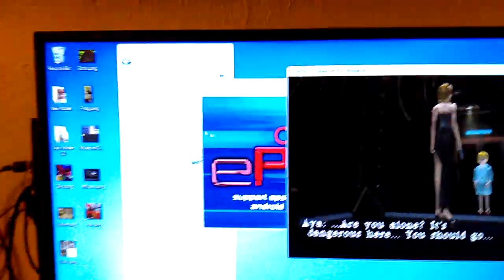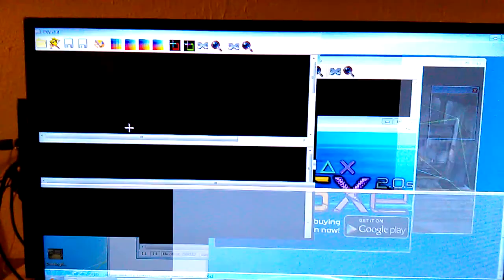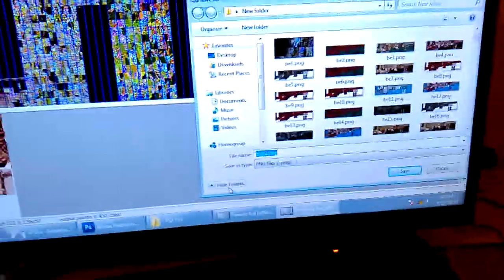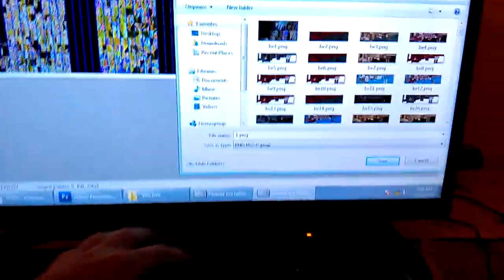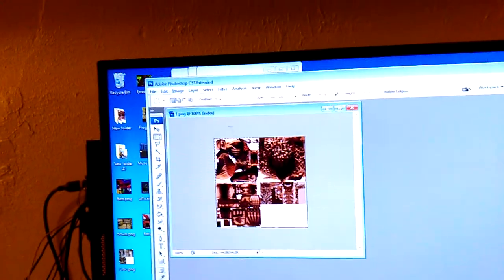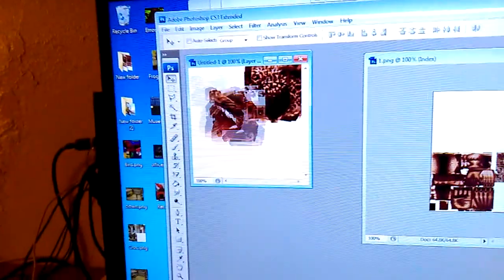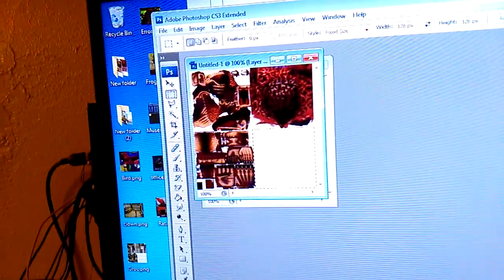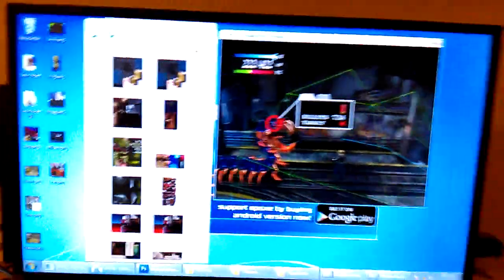How to exact any game texture from a psx game.